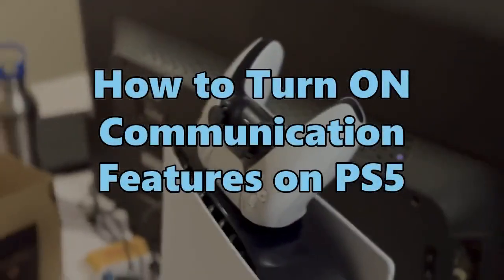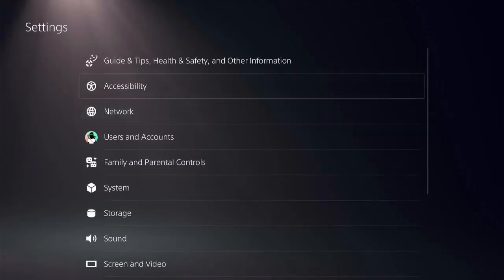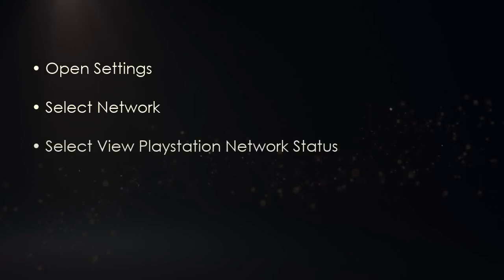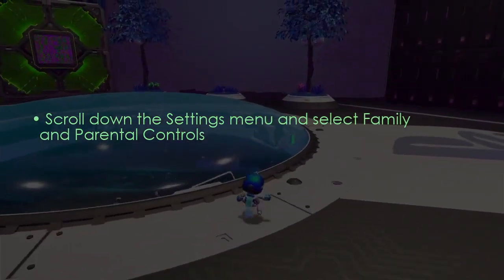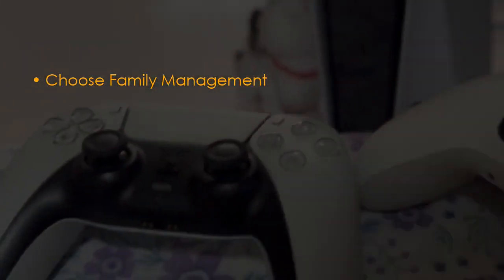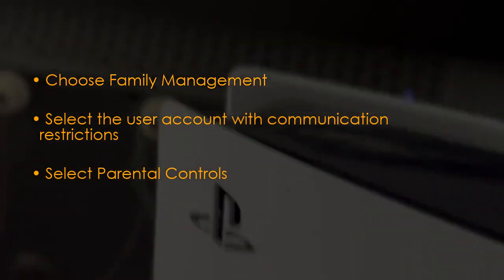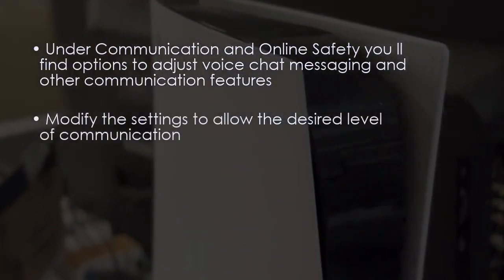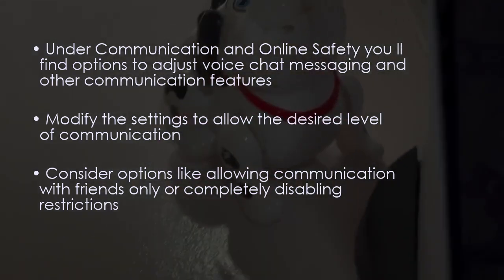How to Turn ON Communication Features on PS5